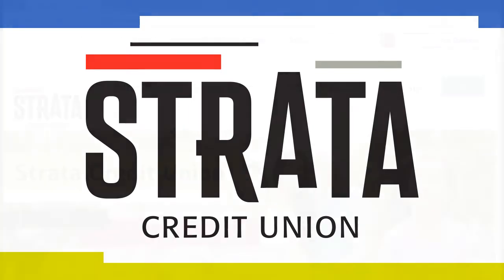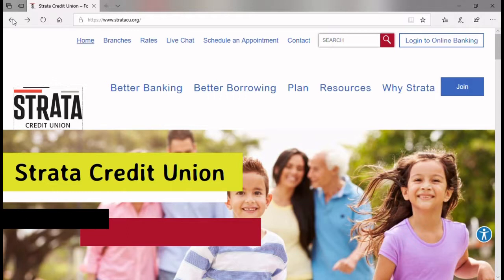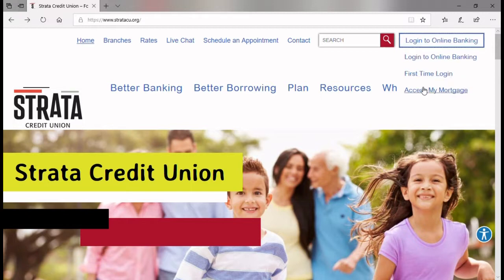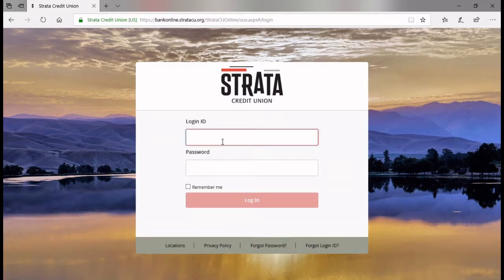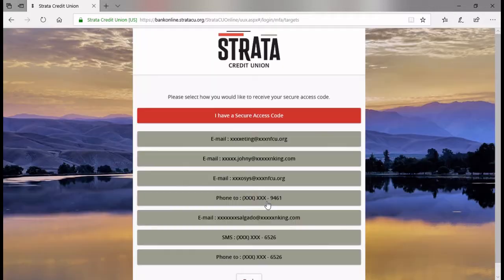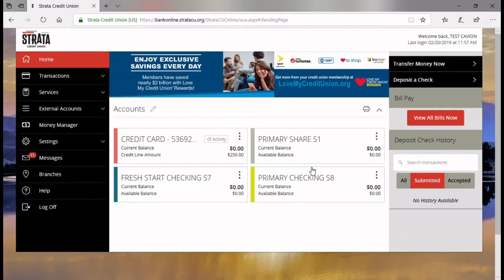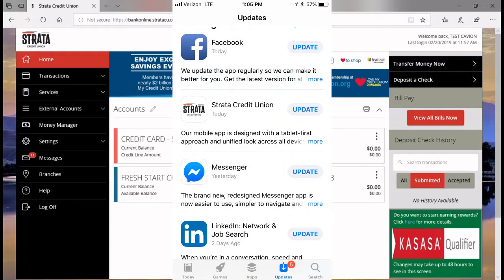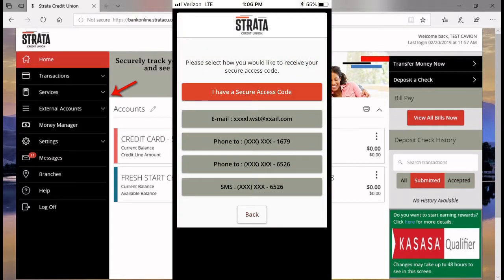Troubleshooting the Login Process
Strata Credit Union (formerly Kern Federal Credit Union)
Troubleshooting the Login Process due to name change